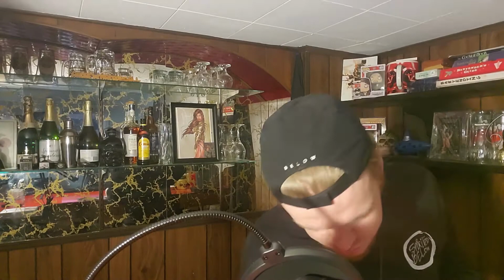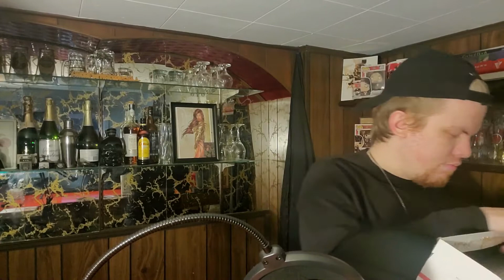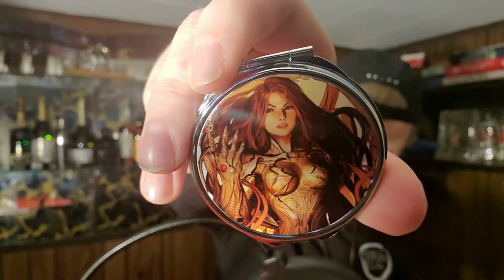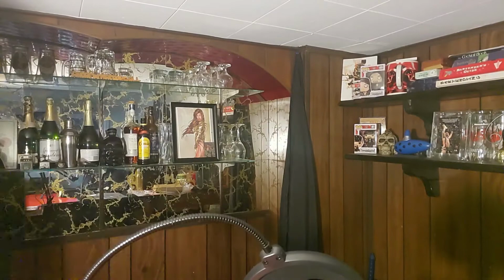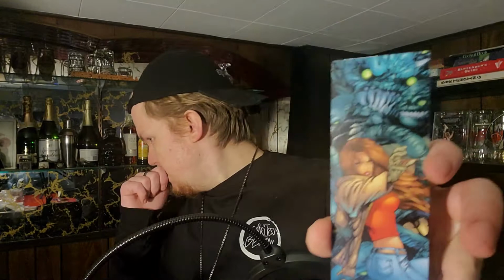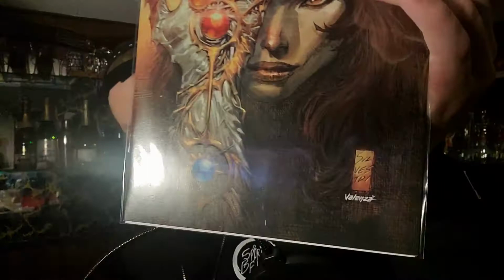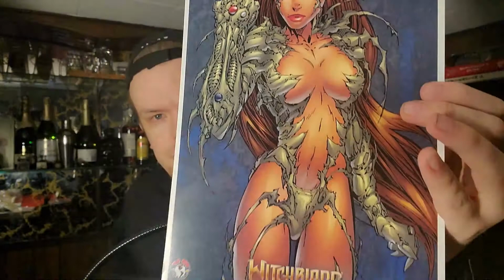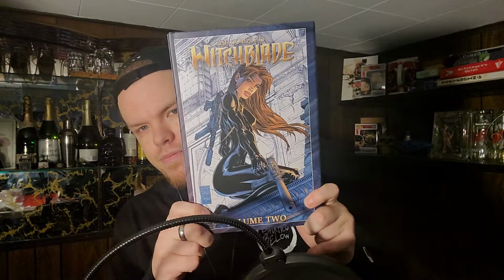Witchblade Vol. 2 Kickstarter Unboxing!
Round two! The good people at Top Cow decided to run Witchblade Vol. 2 through Kickstarter with a whole assortment of goodies! Big thanks to them!

Also be sure to check out the clothing brand made by a good friend of mine!